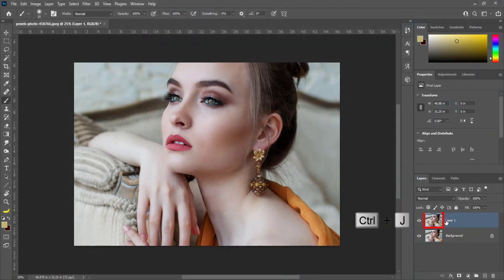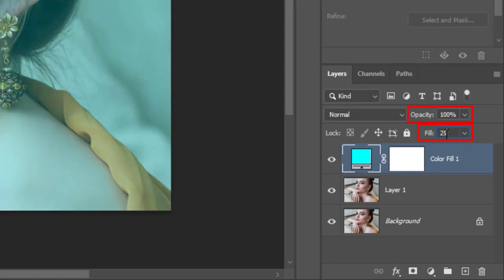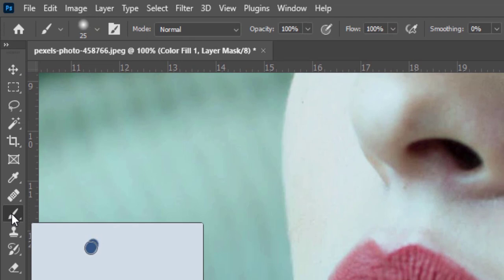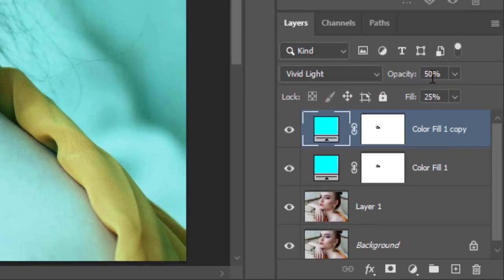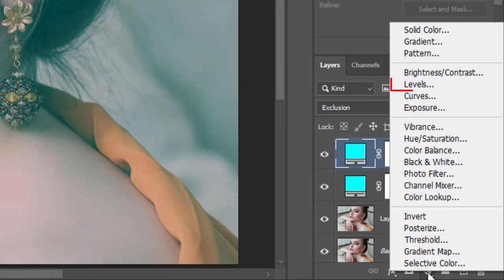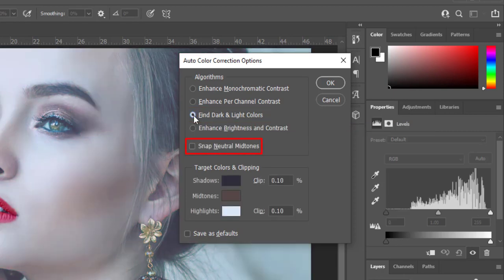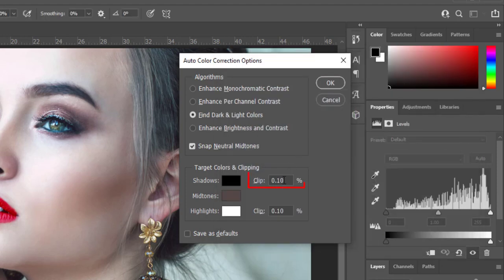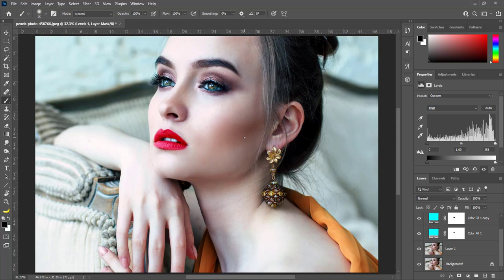How to Soft Blue Color Grading in Photoshop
Learn how to apply soft blue color gradiing on an image in Photoshop with very easy steps.  Break down every option and secret of tool has to offer so that you can choose the one that works best for you.
💡 TOPICS IN THIS VIDEO 💡
🔎 HASHTAGS 🔎
Color grading can be used to make both technical and creative changes. Colorists use color grading for artistic purposes to ensure that the film's carefully curated color palette conveys a specific atmosphere, style, or emotion.
00:00 | 00:13   Beginning
00:13 | 00:38   Intro of colors grading
00:38 | 00:47   Intro
00:47 | 01:36   Creating solid color layer
01:36 | 02:21   reveal wanted area
02:21 | 03:05   create 2nd solid color layer
03:05 | 04:25   Level Adjustment
04:25 | 04:50   briefing
04:50 | 05:08   Ending